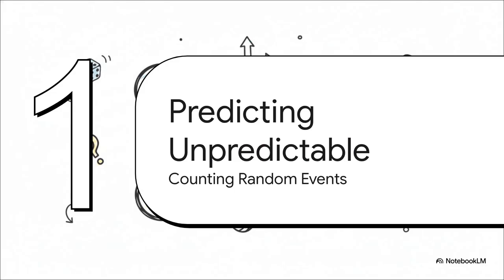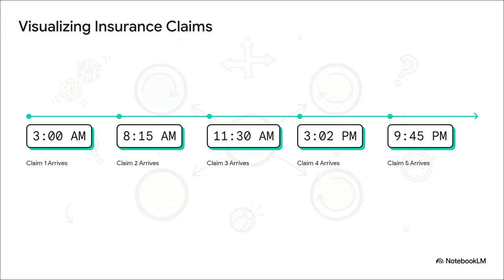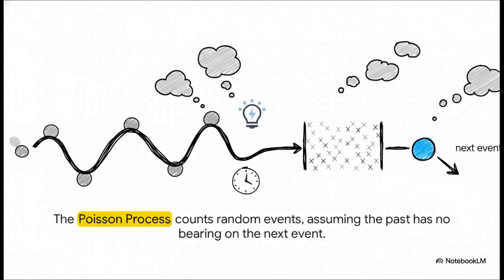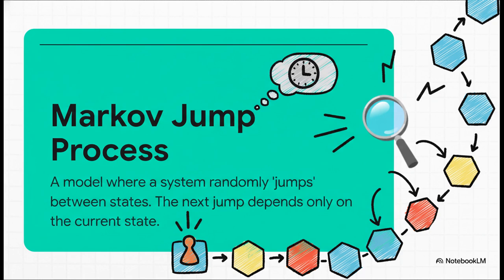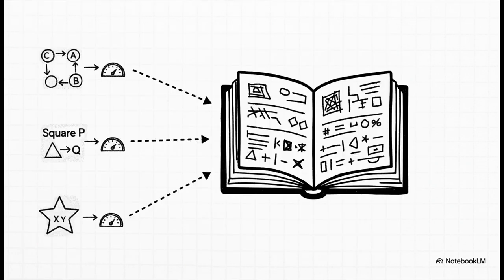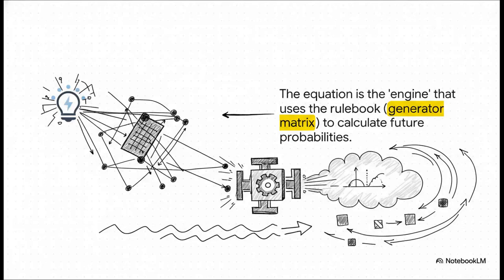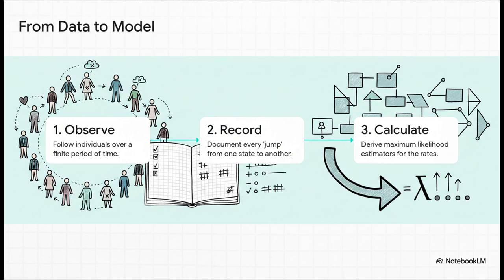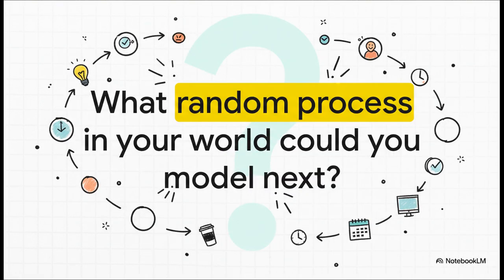Time-homogeneous Markov jump processes: Modeling Random Jumps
This text explores time-homogeneous Markov jump processes and their practical utility in actuarial modeling, such as tracking transitions between health, sickness, and death. It details the Poisson process as a foundational continuous-time model, explaining its properties through holding times and the mathematical rules of thinning and sums. A significant portion of the material is dedicated to Kolmogorov’s forward and backward equations, which are differential equations used to determine the probability of a life being in a specific state over time.